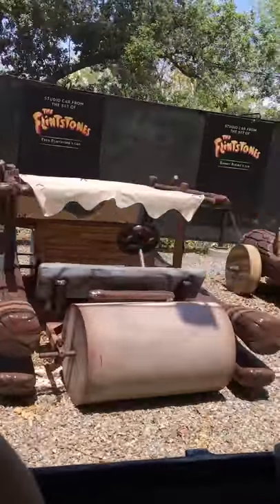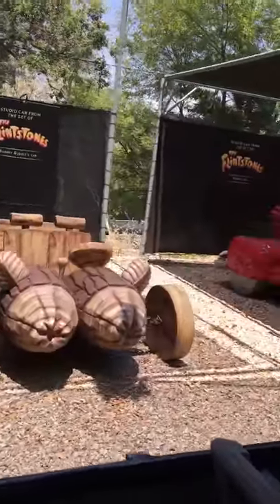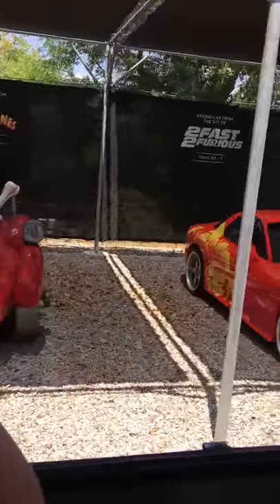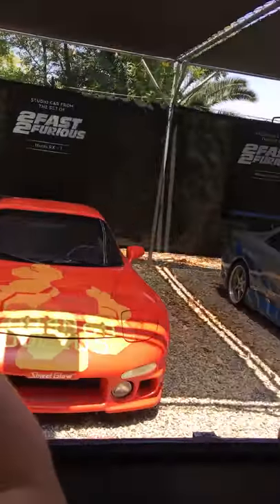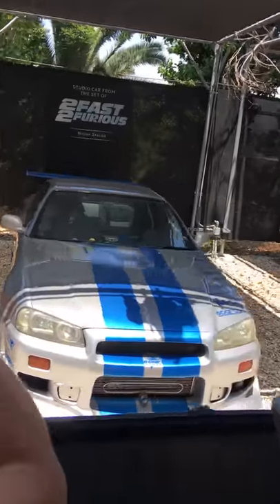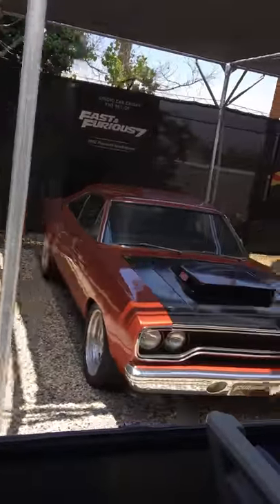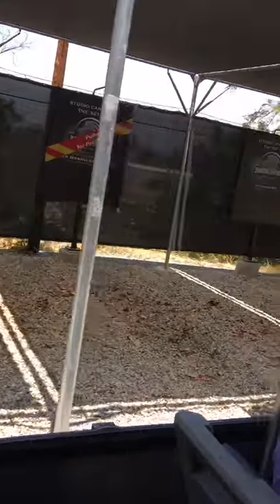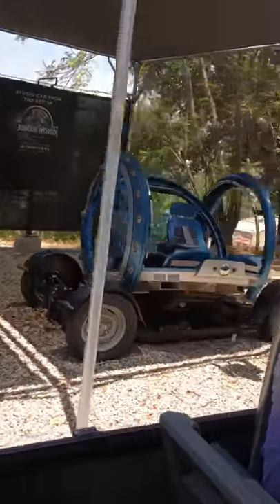Movie cars at Universal Studio Hollywood